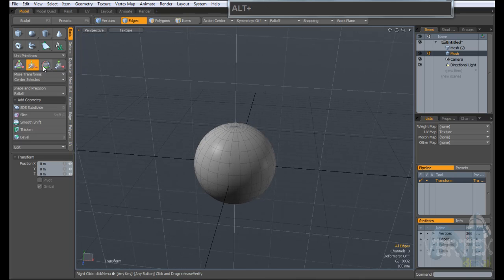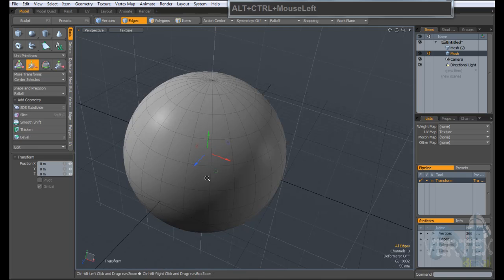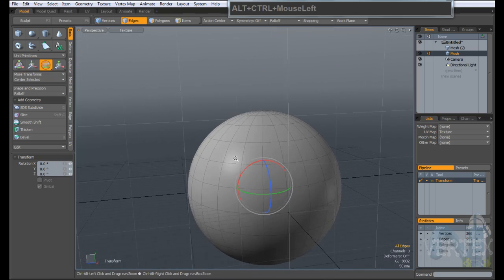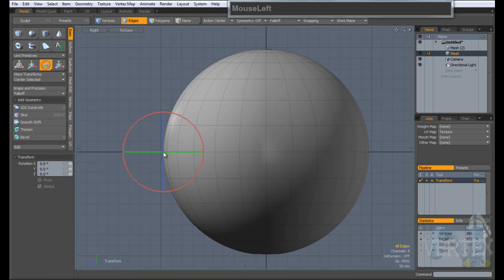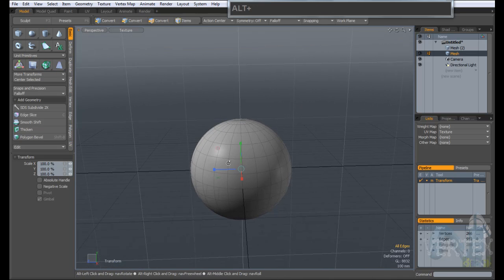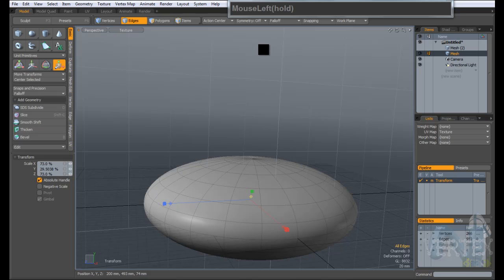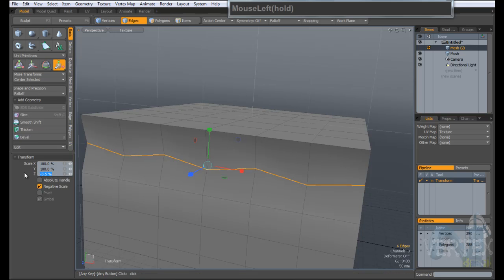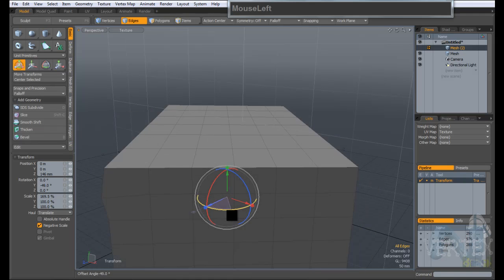LUXOLOGY MODO - 08 CONVENTION - TRANSFORM TOOLS - ( EN ).mp4